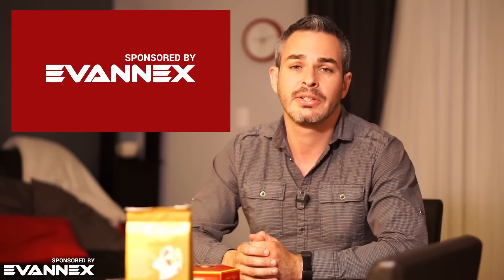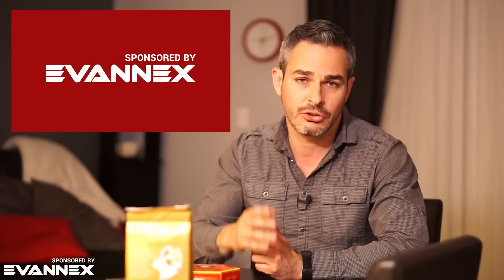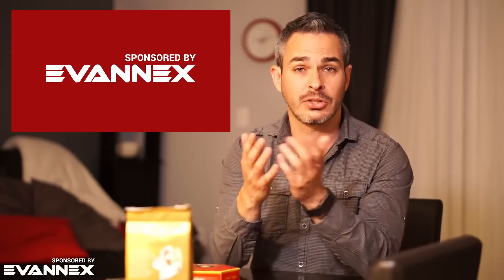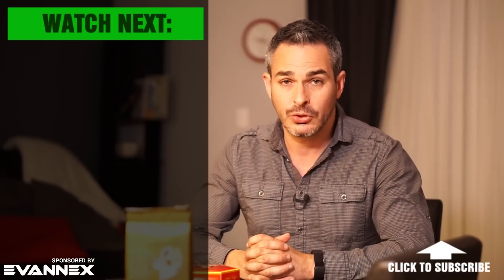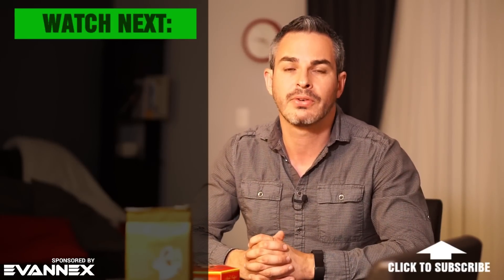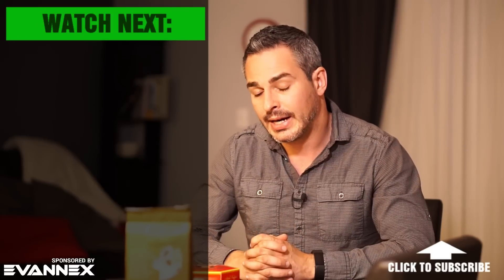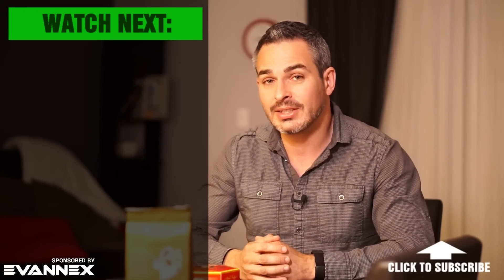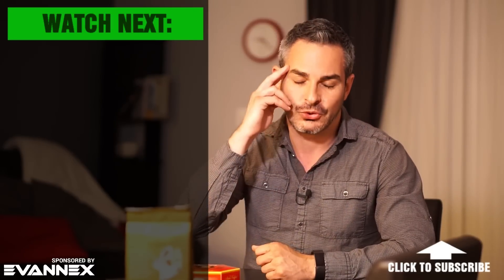Why I Need an Affordable Electric Car: BEV or PHEV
I am realizing that I need to replace my second Tesla with a real world electric car, BEV or PHEV, and I'm wondering if I need to stay with all electric car like Nissan Leaf or Chevy Bolt or get a Plugin hybrid like Chevy Volt or Kia Niro EV

Amazon products EV owners love: